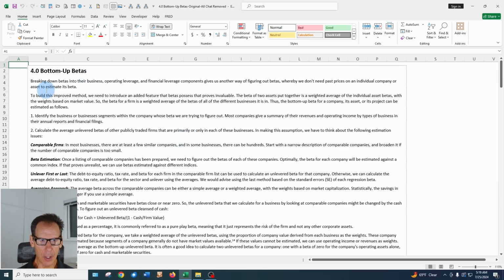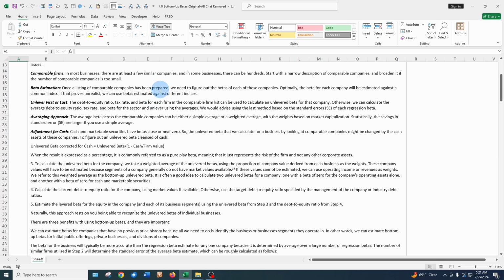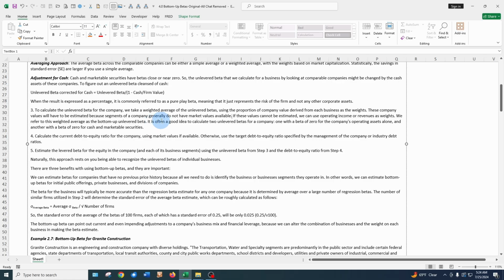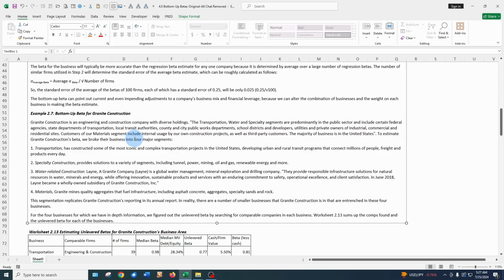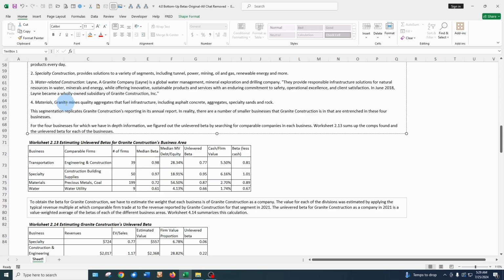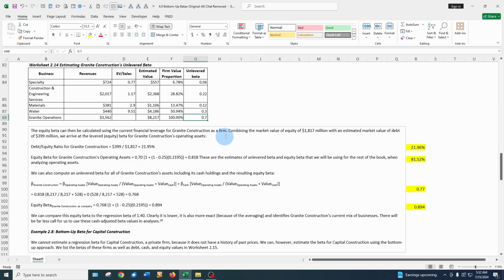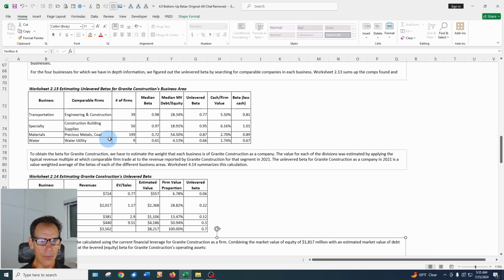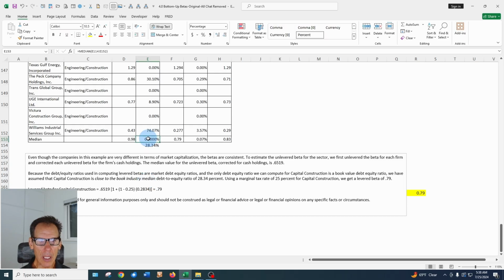Levered Beta Calculation: Step-By-Step Breakdown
What you’re about to learn about bottom-up beta might seriously change how you assess corporate risk.

This video looks at bottom-up betas, providing a unique approach to estimating betas by analyzing them using their business, operating leverage, and financial leverage components. It eliminates the necessity for historical prices on individual assets or companies by leveraging the weighted average of individual asset betas determined by market value.

Students will look into the steps involved in implementing this approach effectively, including identifying business segments, calculating unlevered betas, adjusting for cash holdings, and determining levered betas. Real-world examples, such as estimating betas for Granite Construction and Capital Construction, offer details into the use of bottom-up betas in real-world scenarios.